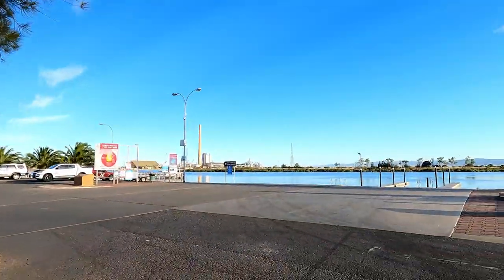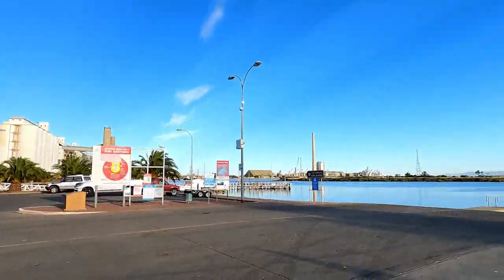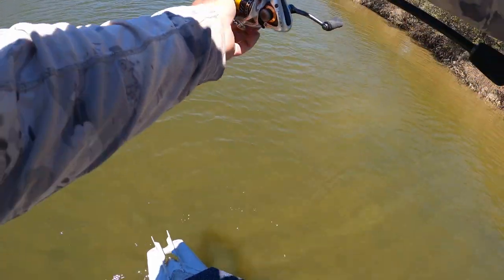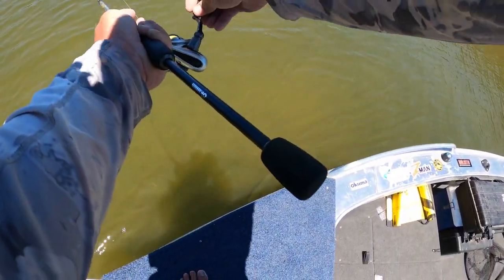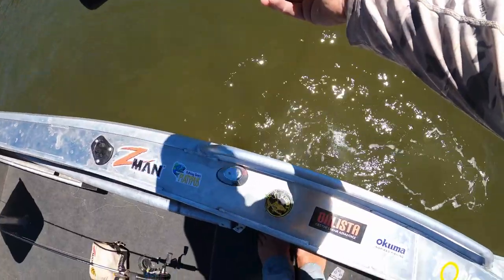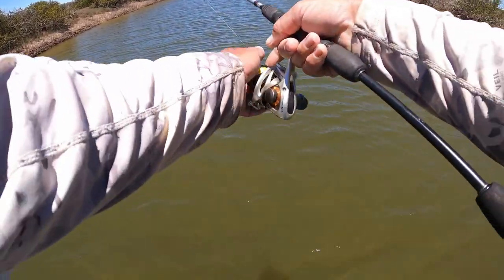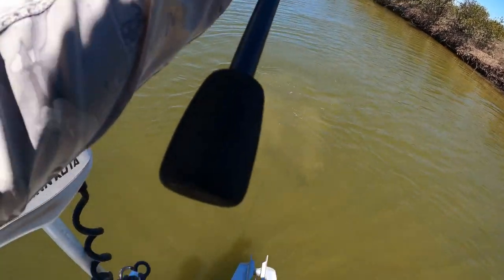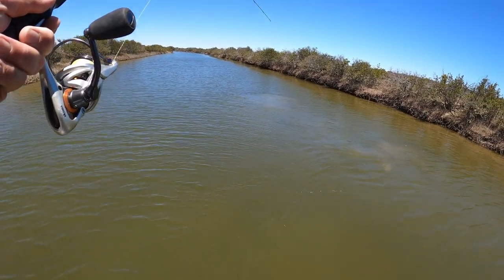Australia's Biggest Bream? | Sight Casting Port Pirie | The Full Scale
In this The Full Scale - Fishing Adventures video, Lubin heads to the land of the giant black bream, Port Pirie in South Australia. Using the ever-reliable Zman grubs in the mangroves Lubin searches out some big black bream while sight fishing the creeks.